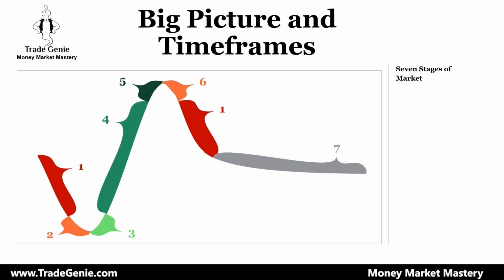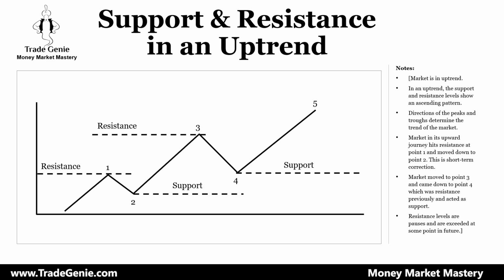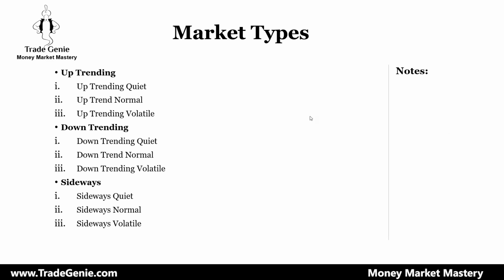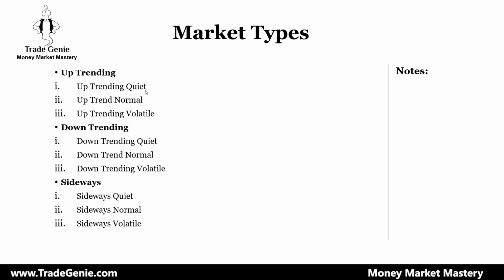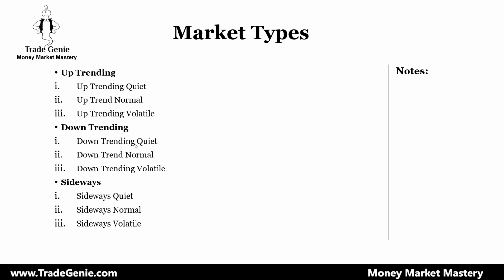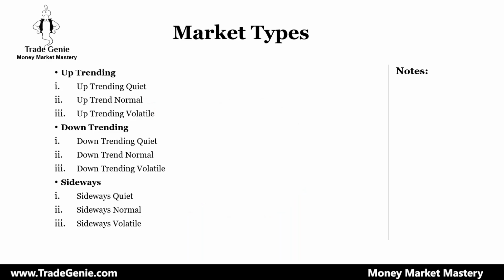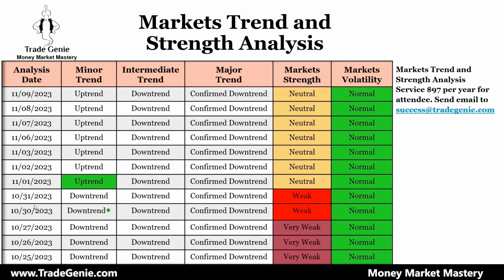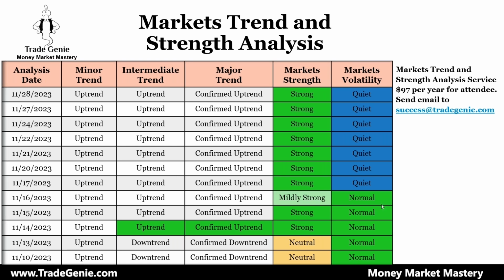Market Dynamics: Navigating the Trading Life Cycle